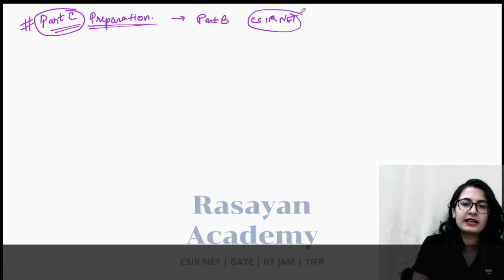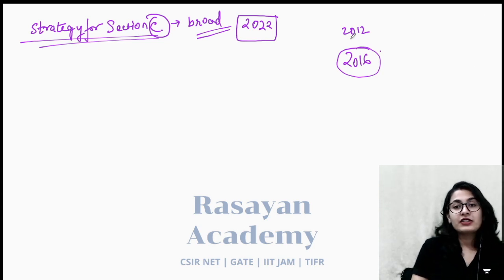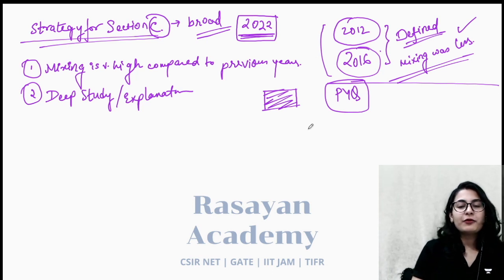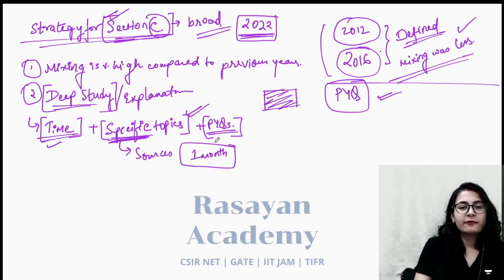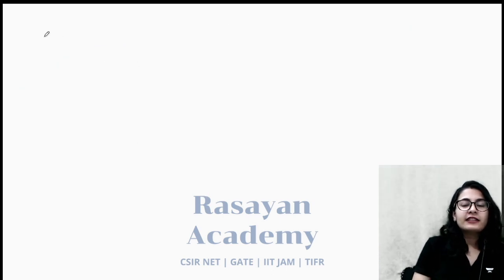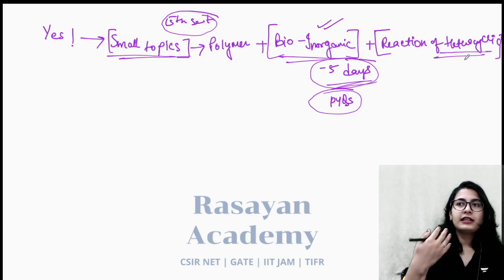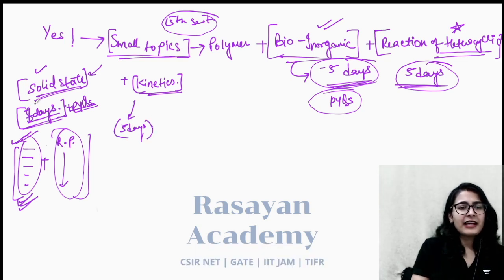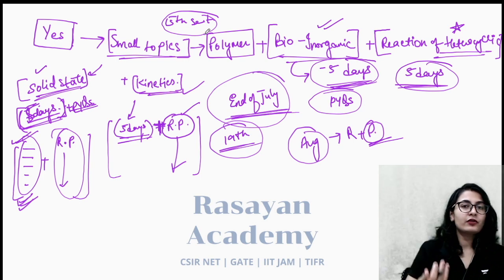STRATEGY FOR SECTION C PREPARATION - CSIR NET 2022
This video is about:
STRATEGY FOR SECTION C PREPARATION - Learning, Revision & Practice